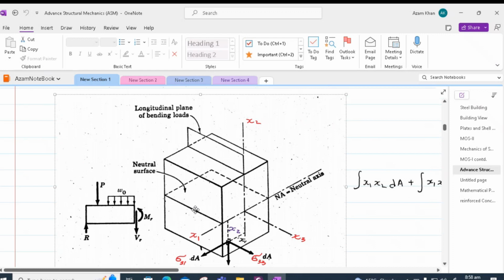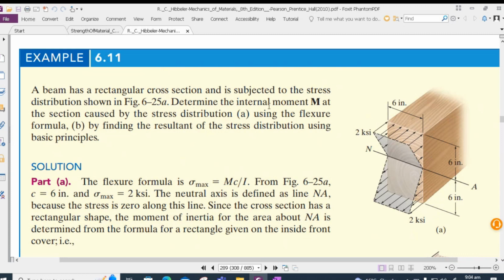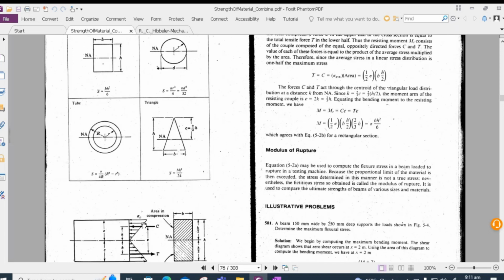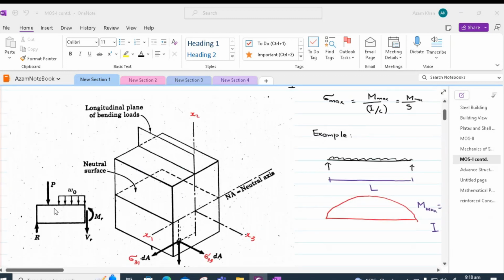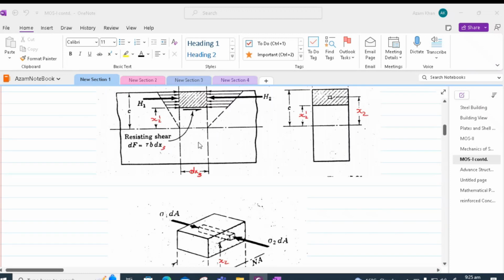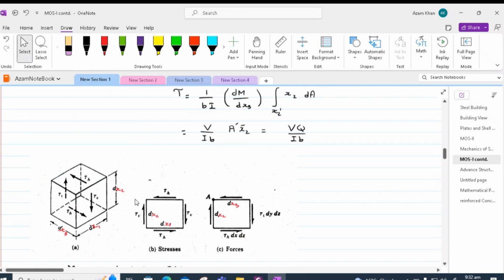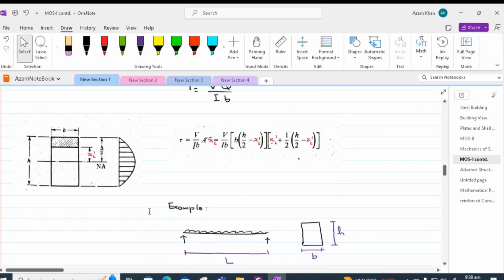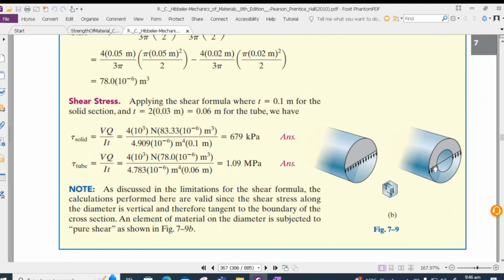11 Lecture 11 Application of Beam Flexure and Shear stresses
Examples of Beam Flexural Stress
Derivation of Beam Shear Stress equation
Examples of Shear Stress in beams